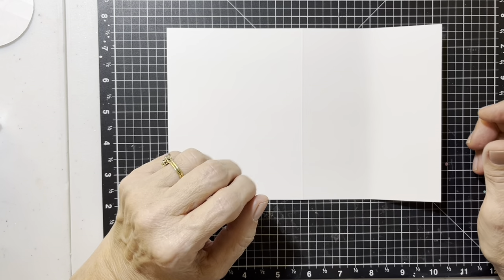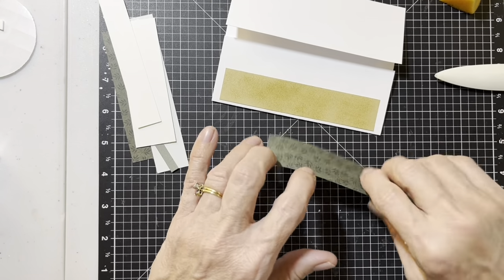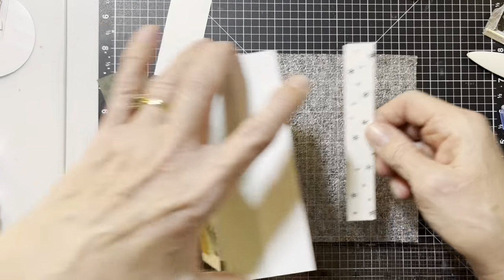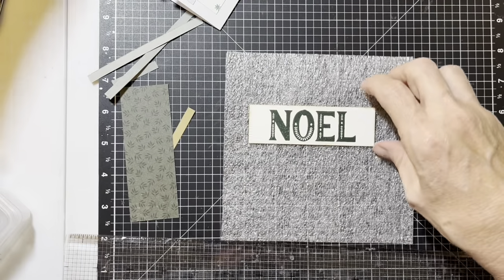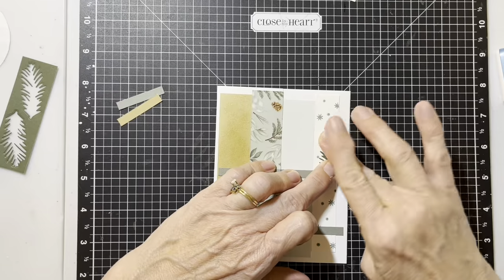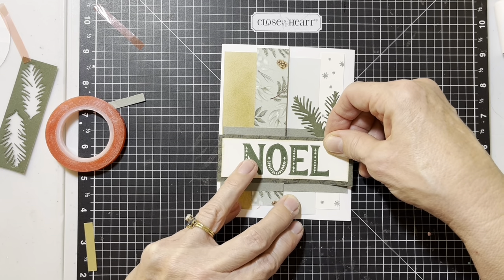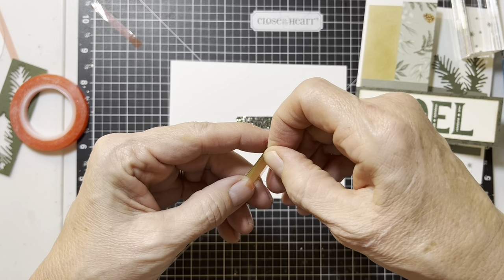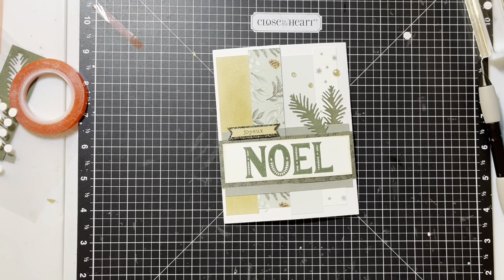Close to my Heart Evergreen card workshop - Card Two